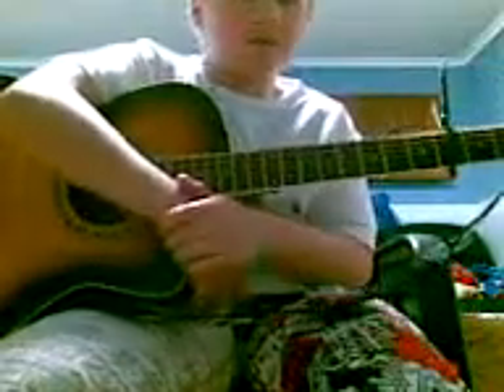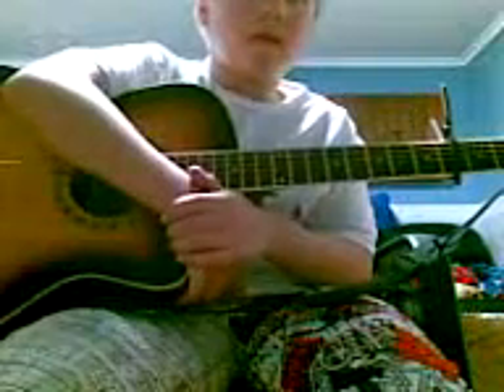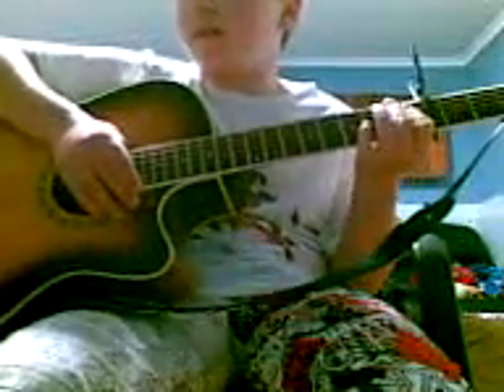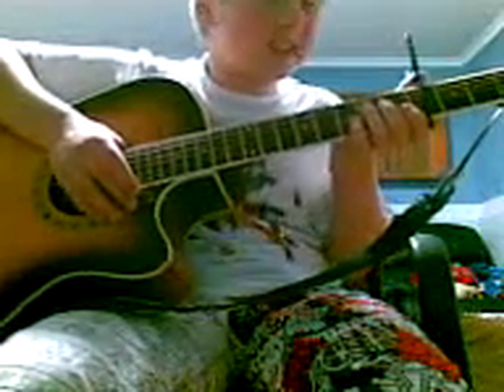Im yours guitar lesson